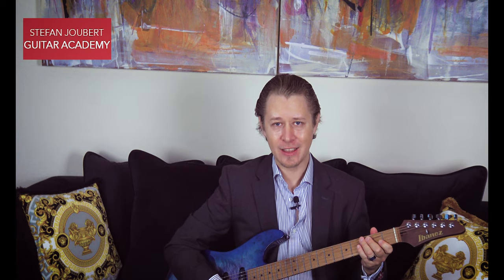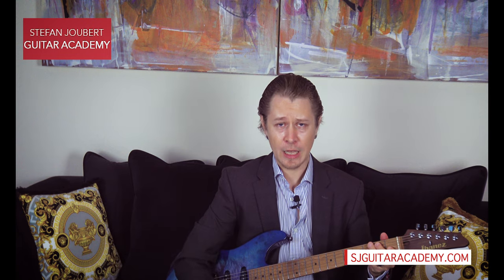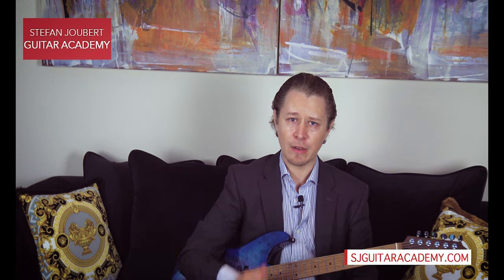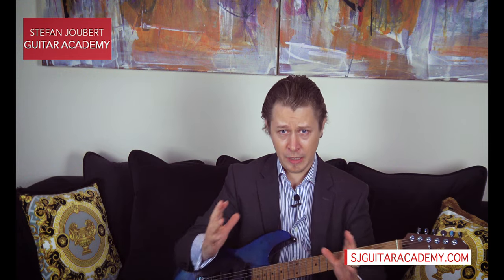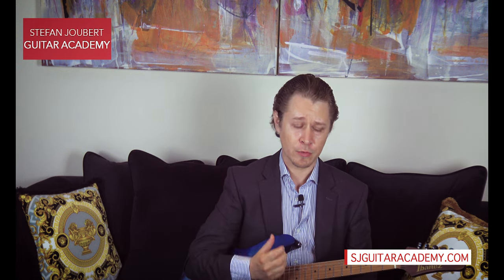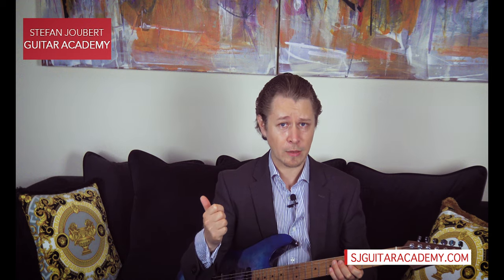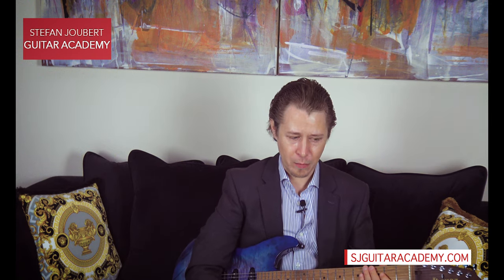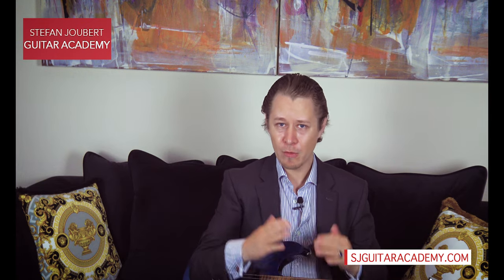How To Practice Guitar - The Importance a Dedicated Practice Space and Time!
Having a dedicated space to practice guitar properly is absolutely essential for your success when it comes to practicing the guitar. It is also crucial to practice at the same time (more or less) every day and have an organised practice schedule in order for you to get the best return on your efforts!

Find out in this video why a dedicated practice space and time is paramount!